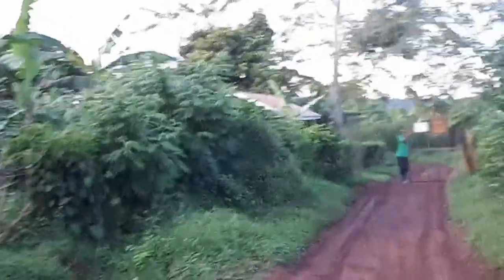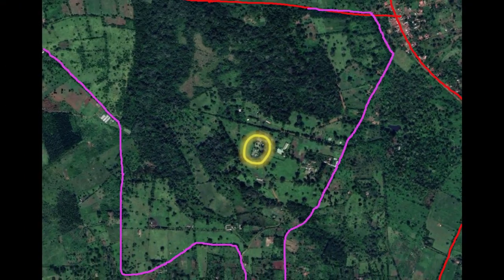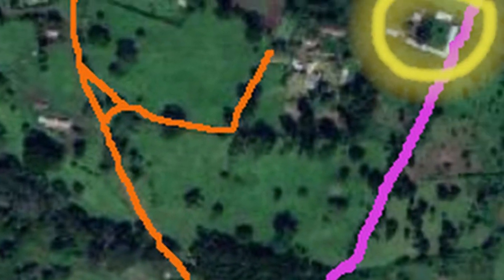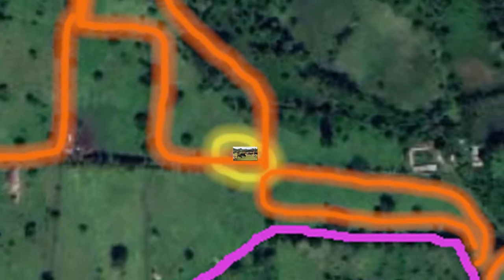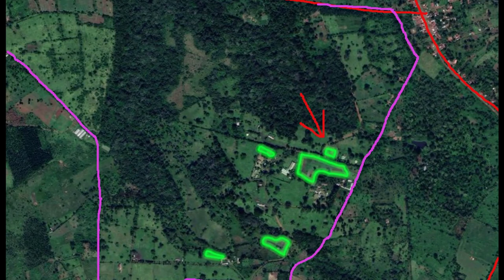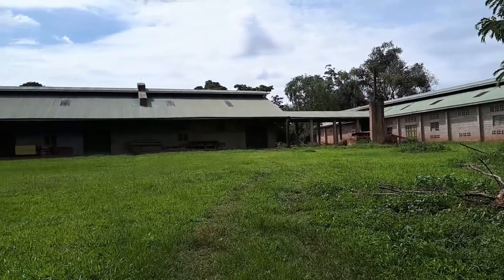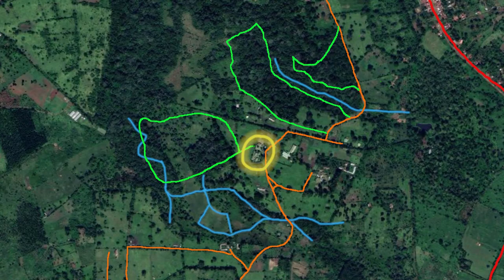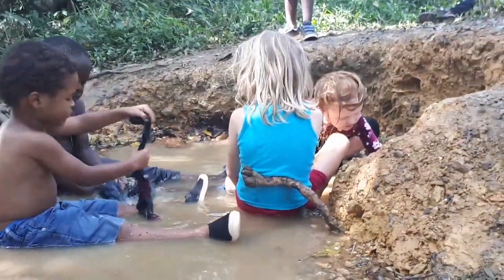640 Acre African Homestead Tour - Bushbaby Lodge, Uganda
Come with me while I tour the 640 Acre Ugandan Homestead where my children and I have been living and Unschooling for the past 3 months.

Meet the rabbits, horses, Holstein cows, pigs, chickens, goats, donkeys, boran cattle, sheep, and dogs of Bushbaby Lodge, and tour the most epic gardens and fruit tree plantations.

00:00 Front Gate
00:23 The Road
01:08 Bushbaby Compound
02:20 The Property
02:40 The Animals
07:05 The Gardens
09:11 The Pests
09:52 Jackal Chase
10:45 Water Supply
11:37 Fruit Trees
12:16 Farm Management
13:42 Food Production
14:18 Forest Walks
15:45 The Future of Bushbaby Lodge
16:50 Outtake

   - Morning Mist - Staffan Carlen
   - Suburb Commuters - Jimmy Wahlsteen
   - The Fun Side of Life - Bireli Snow
   - Zanzibar - Jones Meadow
   - Next Stop the Big Onion - Chester Malone